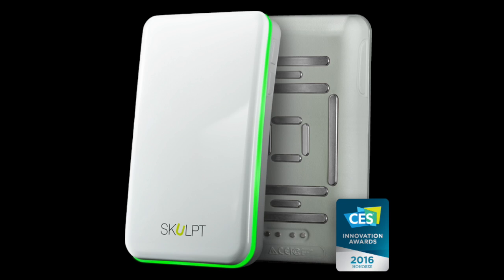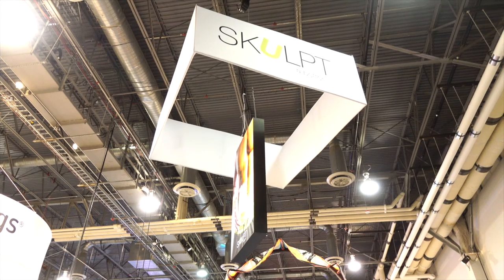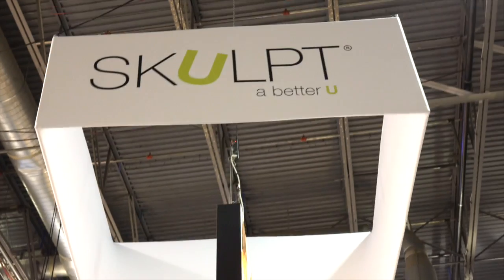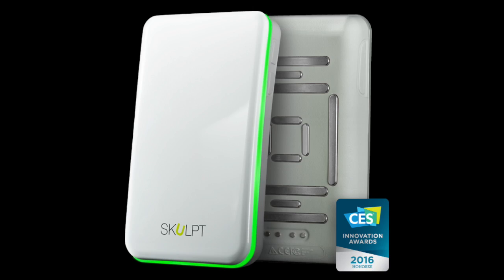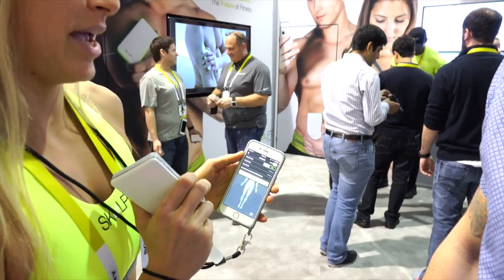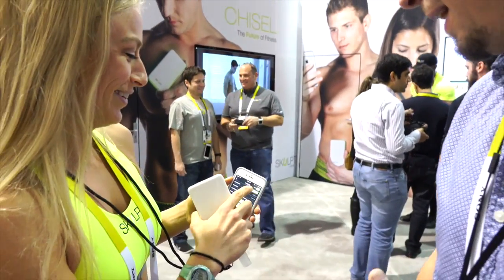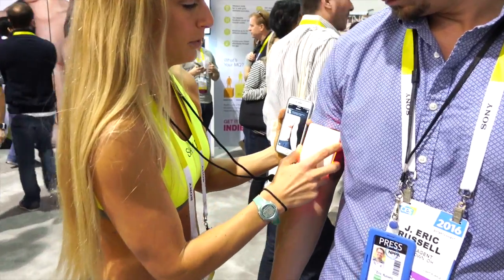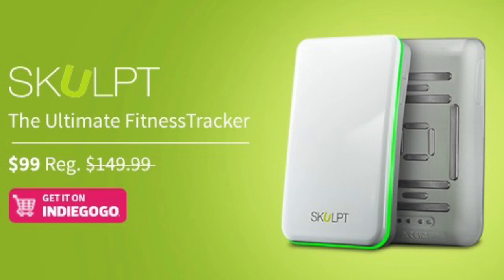Skulpt Chisel - Hands On at CES 2016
The Skulpt Aim and Skulpt Chisel measure body fat and muscle quality.  The new Skulpt Chisel is on the floor of CES 2016 and it looks to make several improvements from the previous gen product, as well as sell for a more reasonable price.